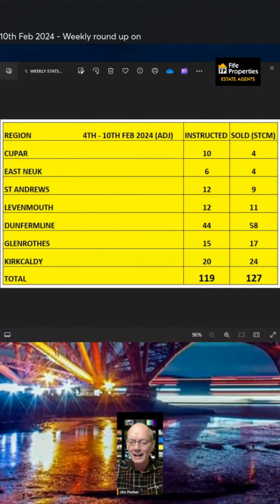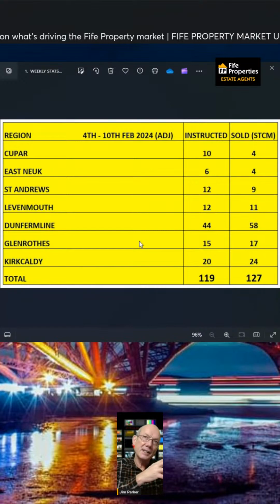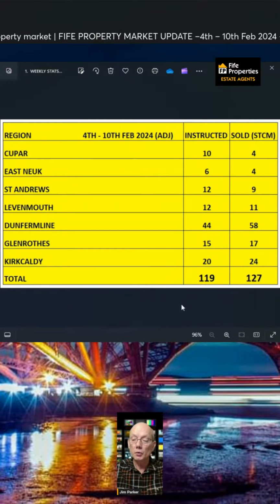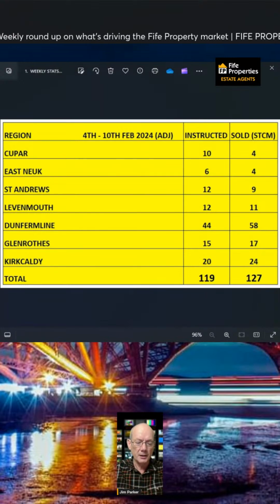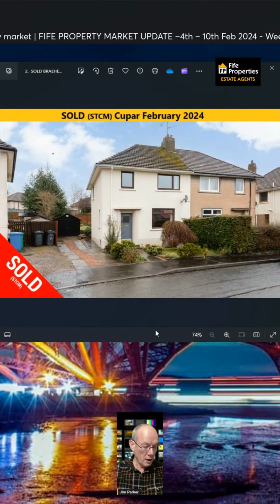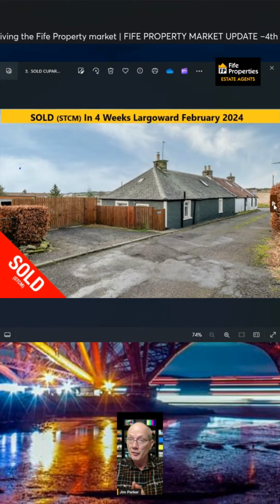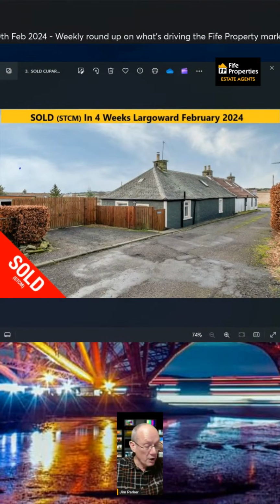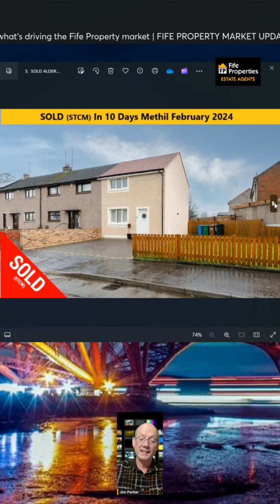FIFE PROPERTY MARKET UPDATE – 4th – 10th Feb 2024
Weekly round up on what's driving the Fife Property market.

We will be looking at:

• Fife Properties recent listings, sales and coming soon.

• Weekly stats for new and sold in Fife.

• A review of the shows produced and broadcast live this week.

• Details of the next Wealth Creation Show episode which airs this
        Monday @ 12.30pm.